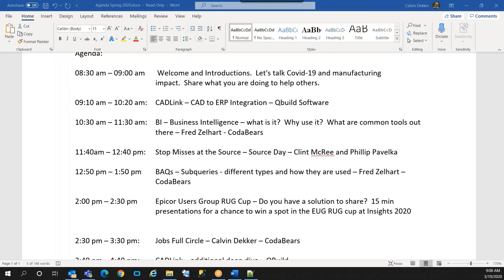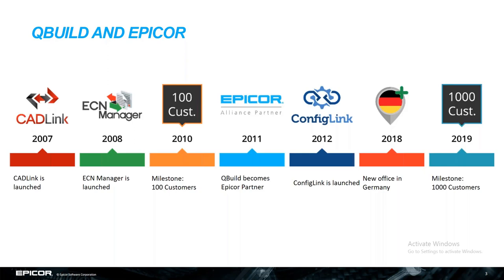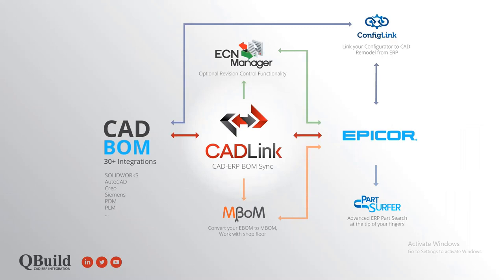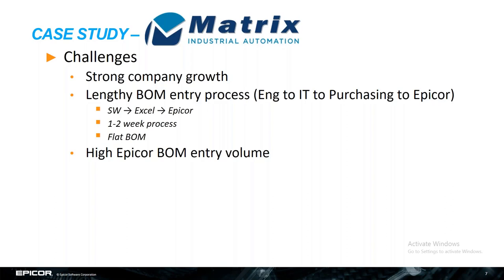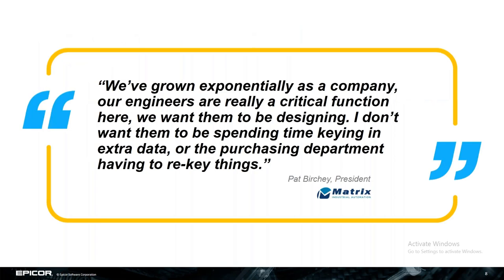IAEUG 3/19/20 -Improve your engineering workflow with CADLink - Kaho Suzuki & Naoki Tokuhasi, QBuild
Kaho and Naoki go over Qbild's integration between CAD tools and Epicor so that you can import your BOM and BOO, saving time and preventing errors.